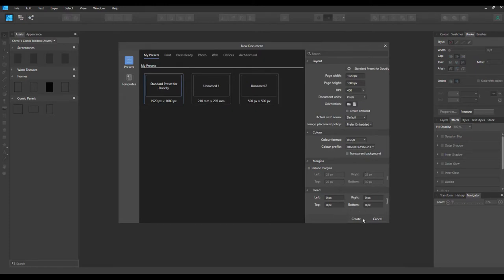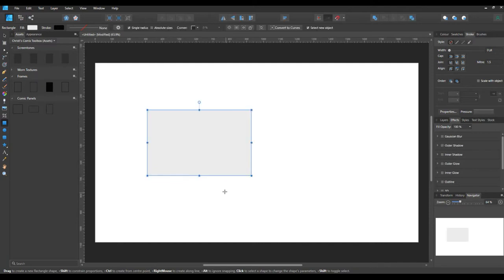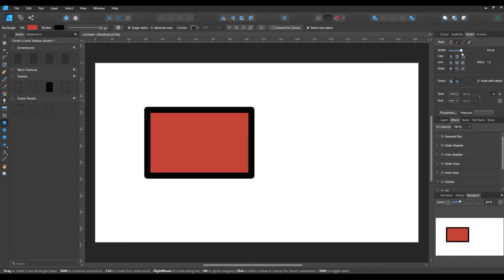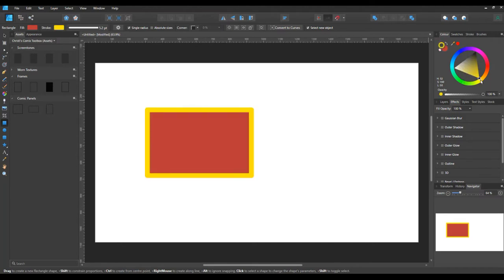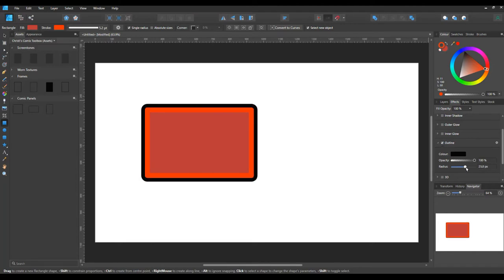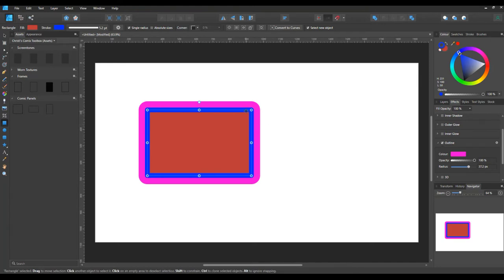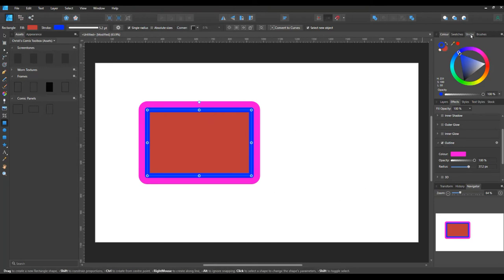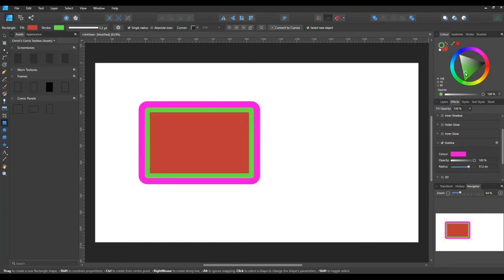Outlines In Affinity Designer Tutorial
This is a tutorial showing how to put outlines on a shape as there are two simple ways to do it and both are separate outlines!